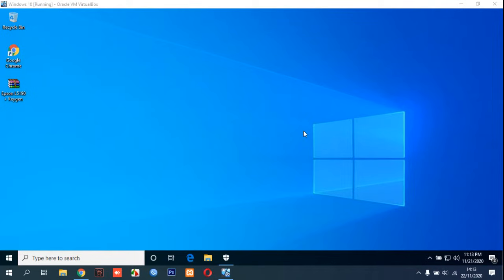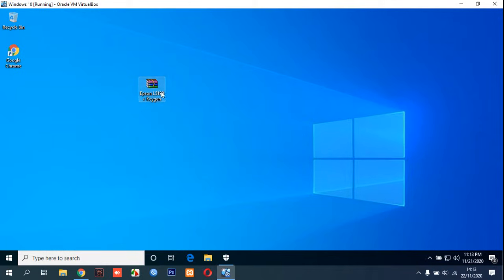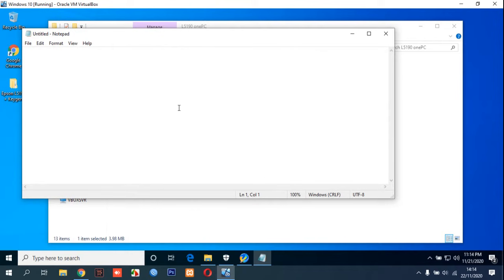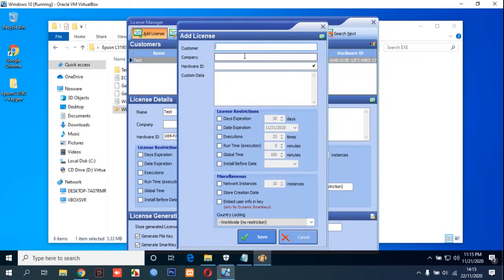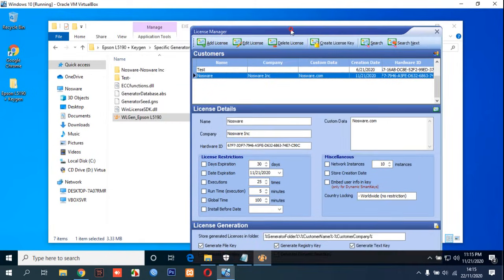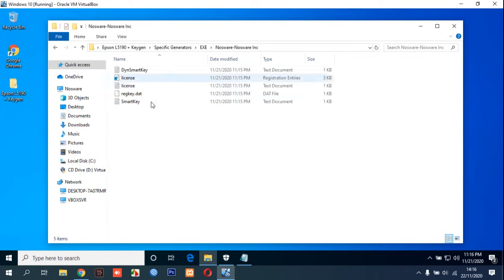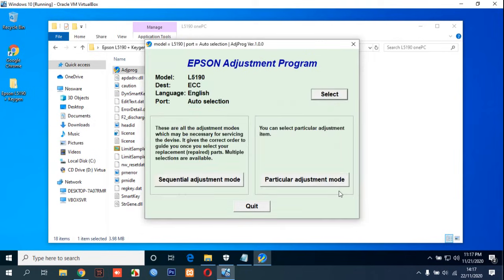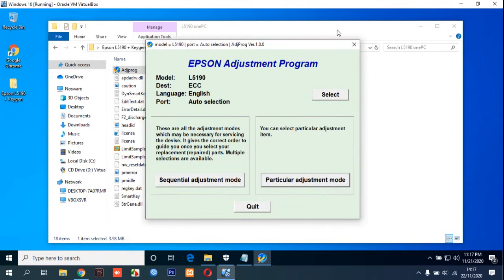How to Reset Epson L5190 With Resetter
This video will guide you How to Reset Epson L5190 With Resetter.